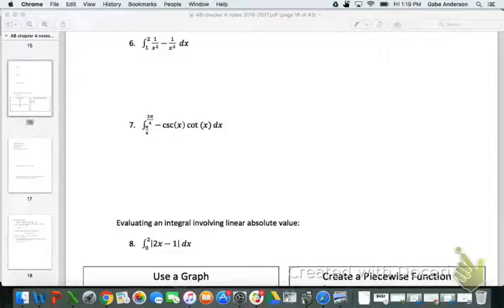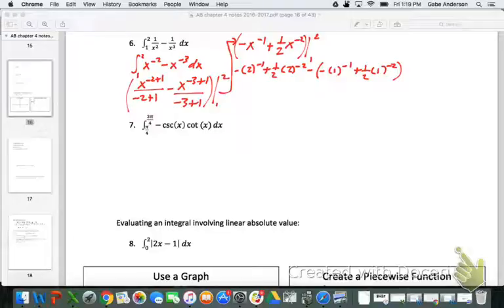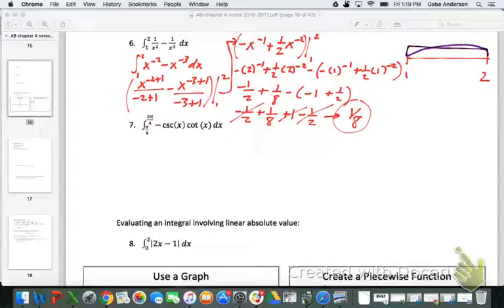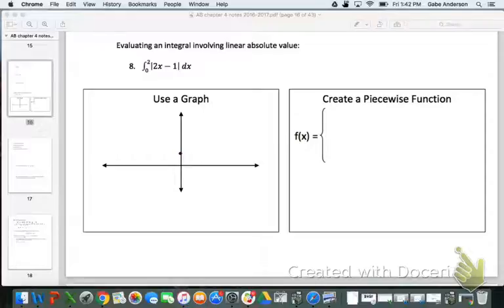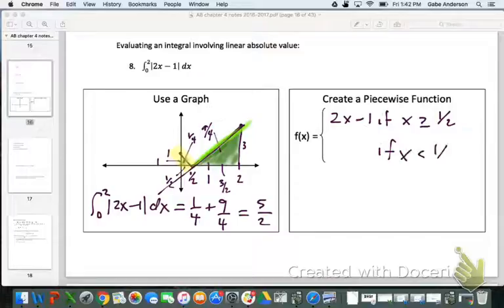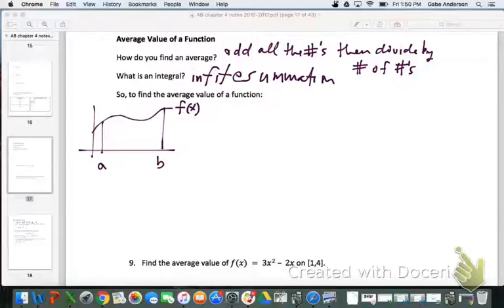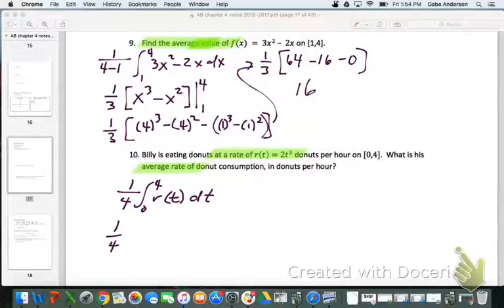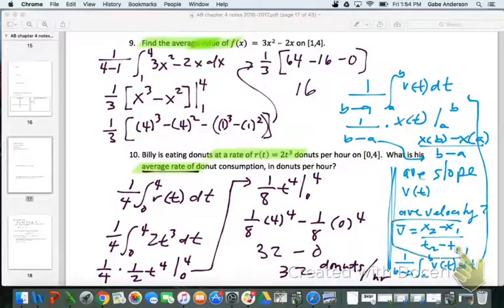ab 4.4 through donuts 11/18/16